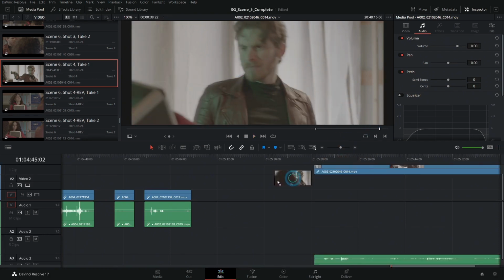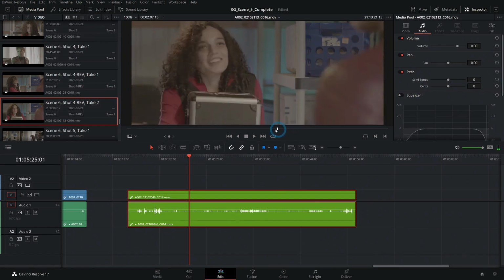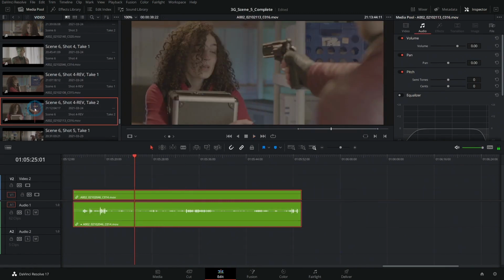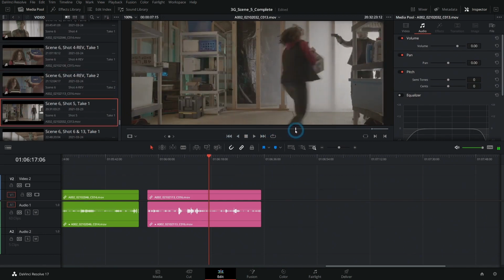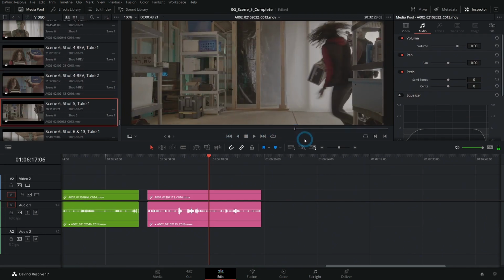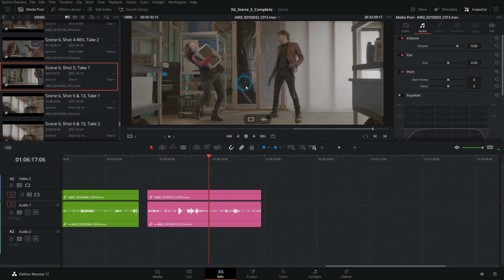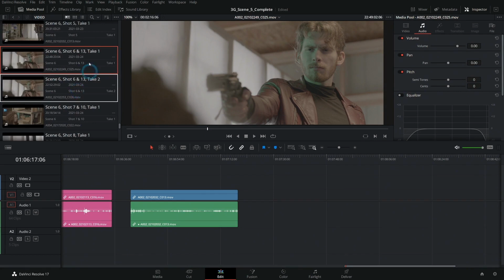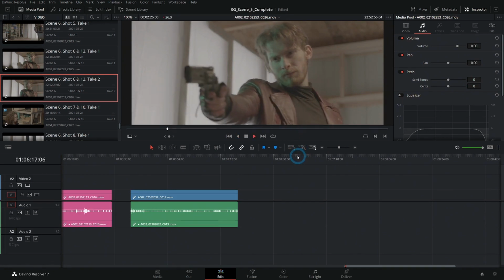03M Editing Scene 6